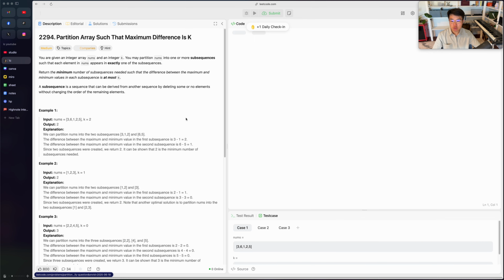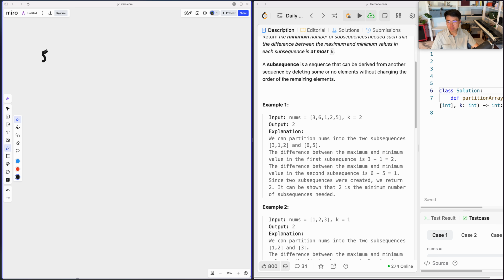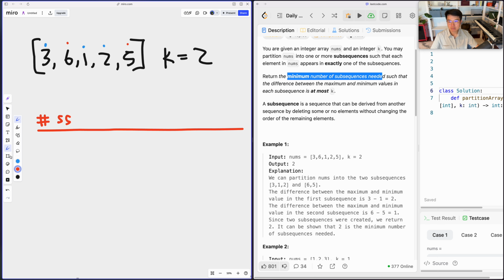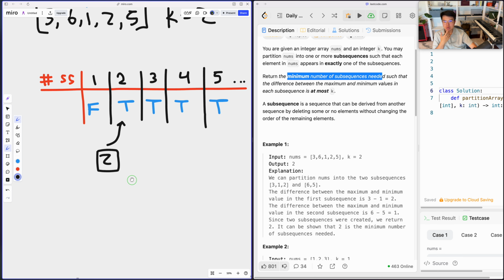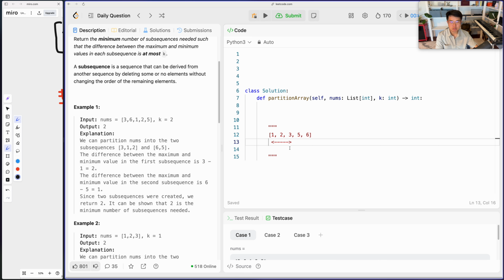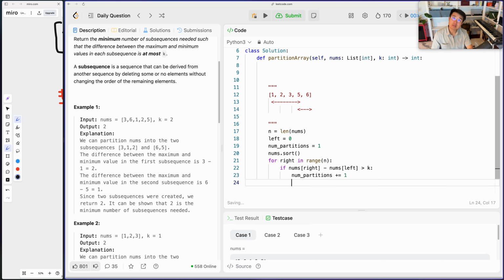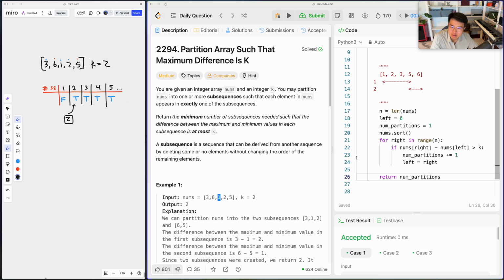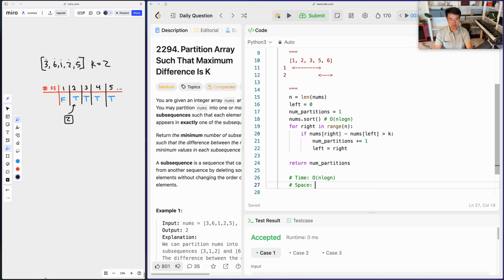2294. Partition Array Such That Maximum Difference is K [Medium]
[Timestamps]:
00:00 Reading the problem
2:00 Ideas
6:00 Refined Idea
7:20 Coding
9:55 Submitting
11:42 Time and Space Analysis